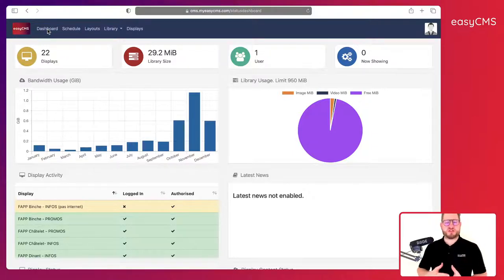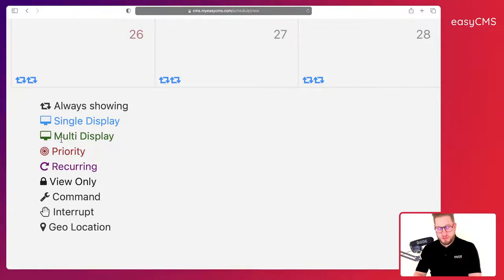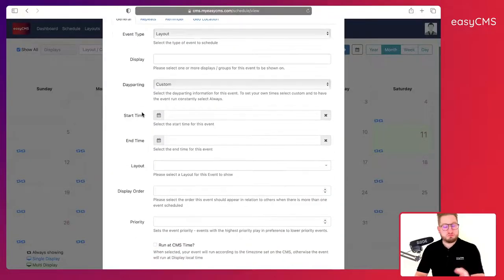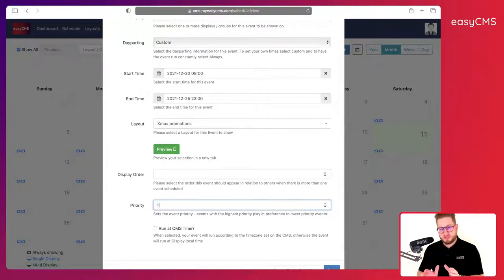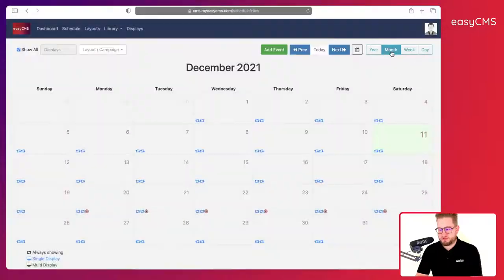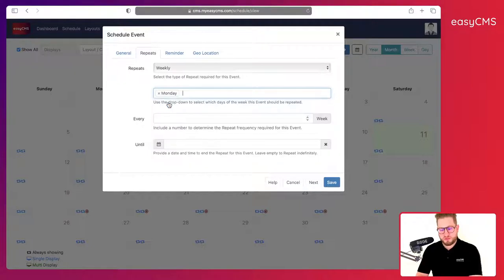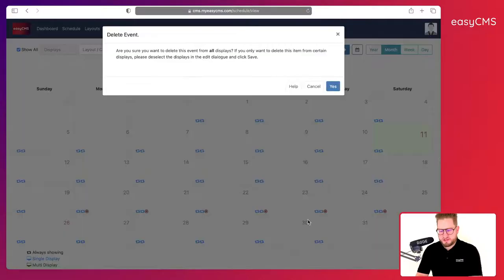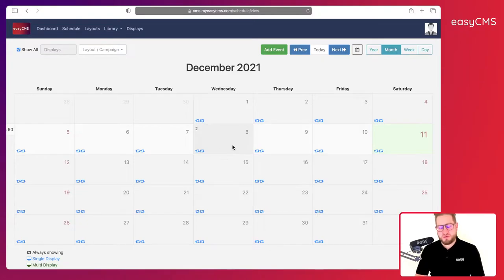Schedule content in easyCMS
Learn how to schedule a layout on a display or a group of display using the scheduling feature of easyCMS. Create recurring events easily and manage priority events.

easyCMS Digital Signage “Made easy”. easyCMS is a free Digital Signage CMS (Content Management Software) that helps you to manage content for any type of screens. Our low cost smart signage solution is Plug&Play and perfect for indoor and outdoor digital signs.

• Easy & Free Digital Signage CMS
• No monthly recurring fees
• User friendly solution
• Remote control of screens
• Control 1 or 1000 displays